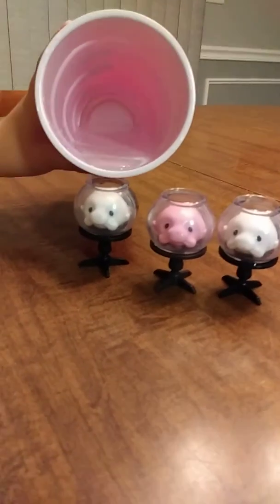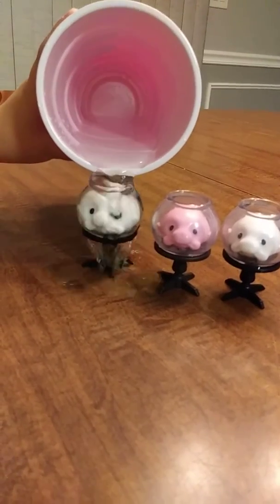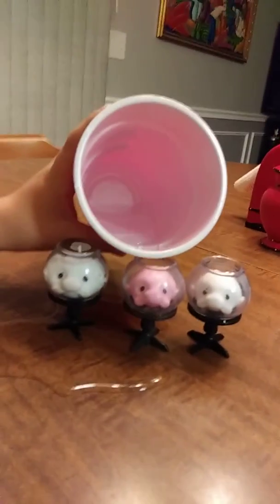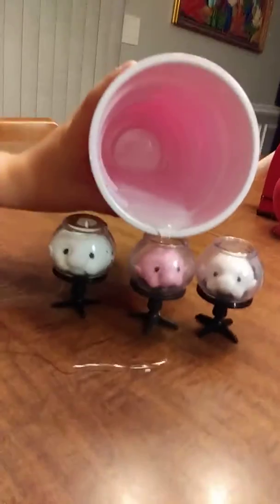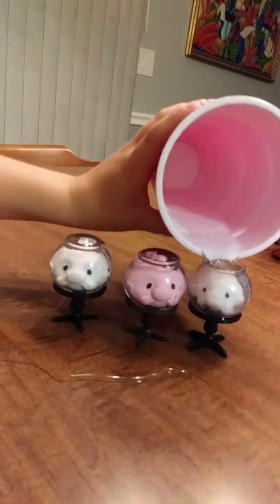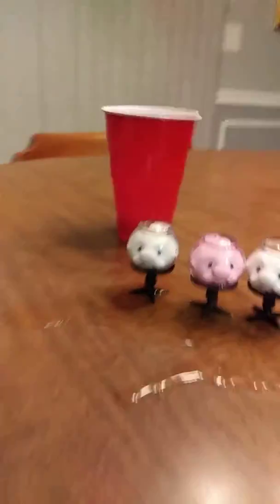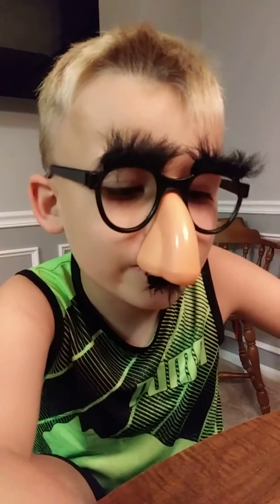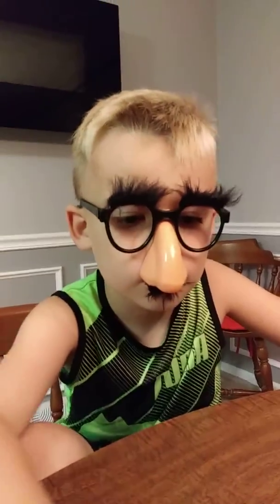What happens when we add water to FGTeeV toy?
This is a video of a seven-year-old boy adding water to an fgteev Blobby fish toy